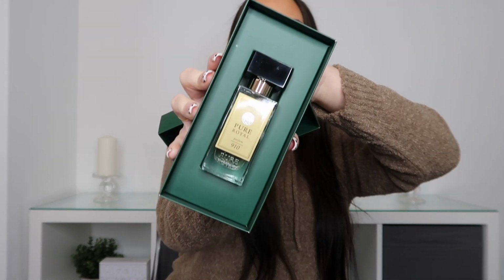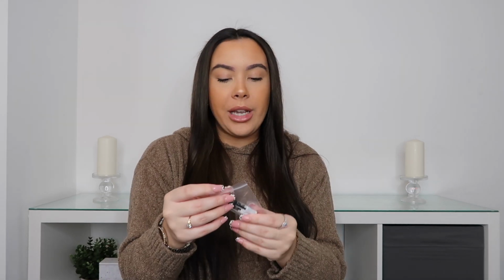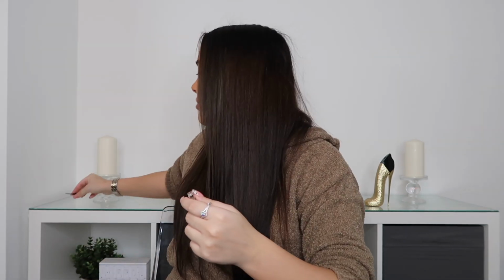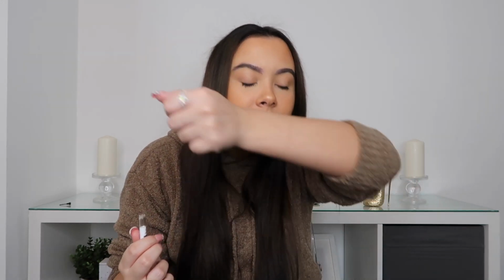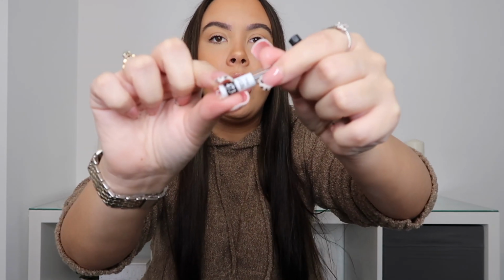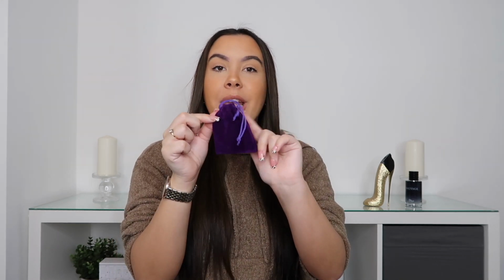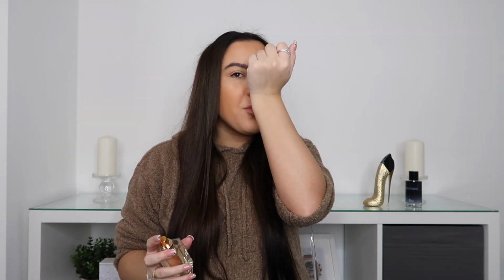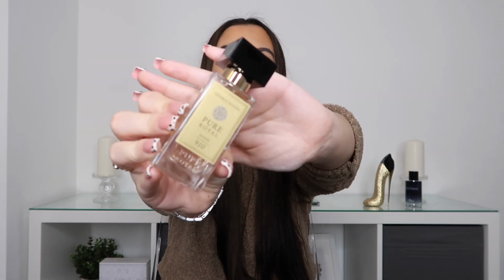FM World Fragrances Review | Are they worth it?!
FEDERICO MAHORA WORLD FRAGRANCES TESTING VIDEO
Hey Guys,
Hope you enjoy today’s video of me testing out the Federico Mahora (FM) fragrances from my lovely friend Michelle. I was so shocked with the scents of these perfumes and aftershaves compared to the real things! They smell exactly the same for a fraction of the price. The only downside I think is they just don’t last as long on the skin! But some of the fragrances I felt smelt better than the original.
Let me know what you thought of today’s video.
Stay safe,
Mads xoxo

Buy FM world here;

The fragrances I picked up:
473- sauvage
431- good girl
413- la vie est belle
910- baccarat rouge 540